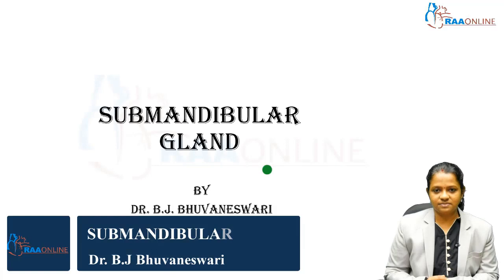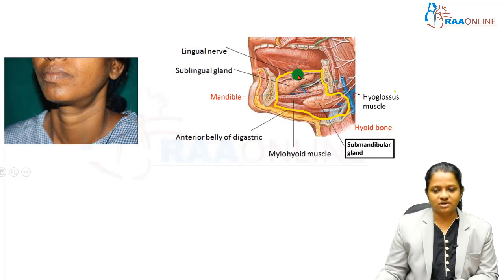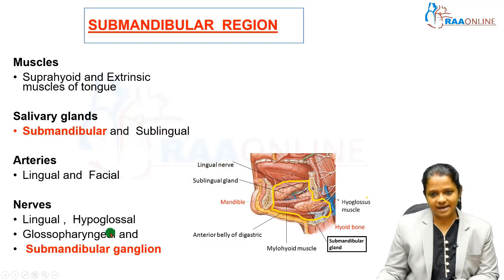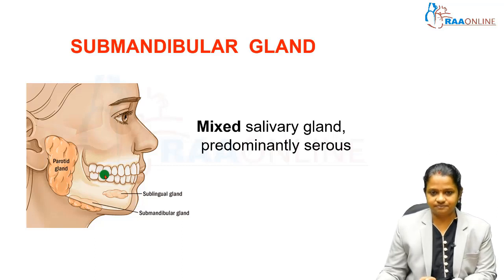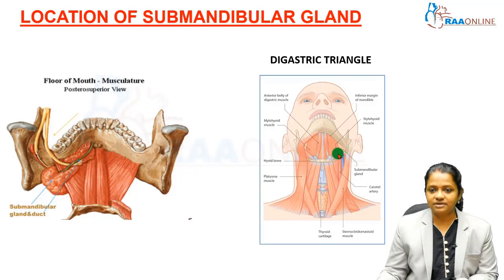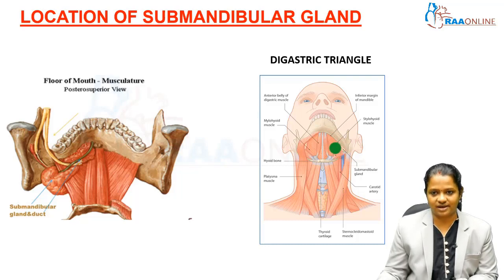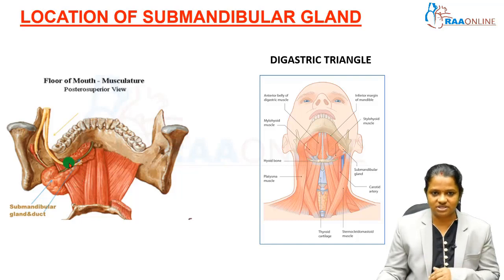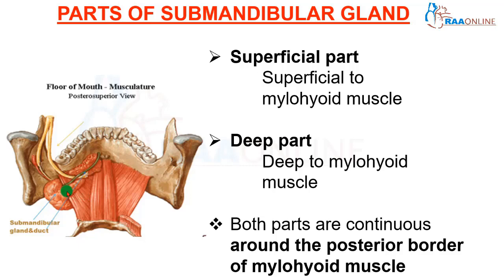SUBMANDIBULAR GLAND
RAAMED App

Description:
The head and neck are the anatomically complex areas of the body. The neck is the bridge between the head and the rest of the body. It is located in between the mandible and the clavicle, connecting the head directly to the torso and contains numerous vital structures. This module of head and neck gives detailed information based on India’s CBME curriculum for MBBS students.